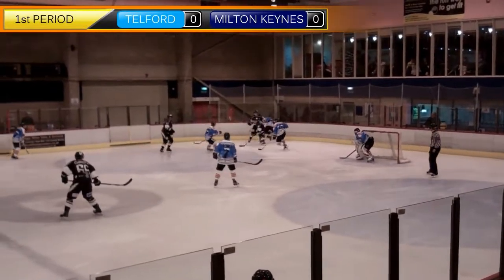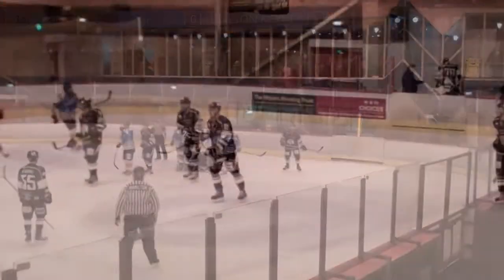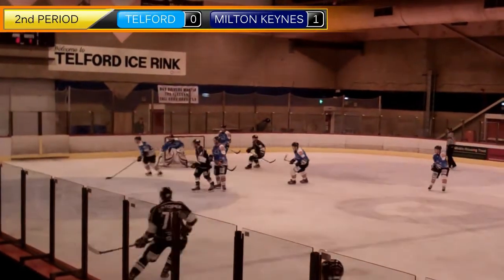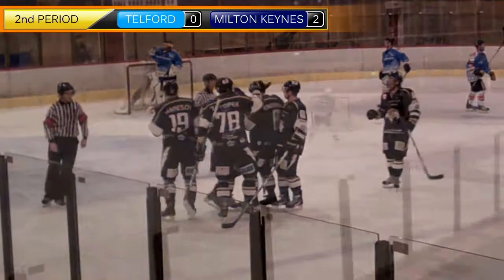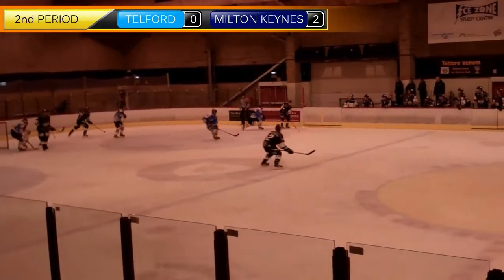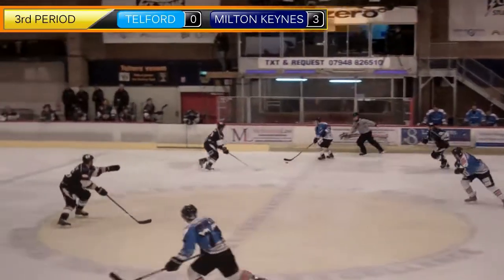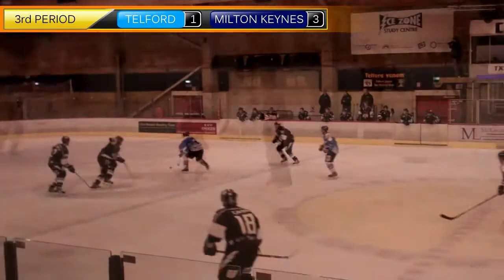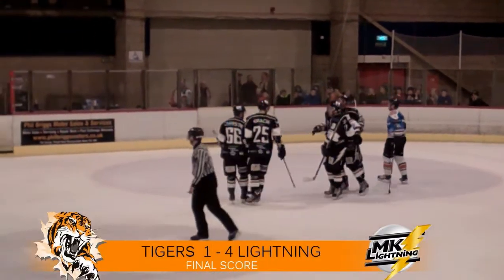EPIHL: Telford Tigers vs MK Lightning 04/12/2011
Highlights from last weekends game with tigers taking on MK after winning the night before